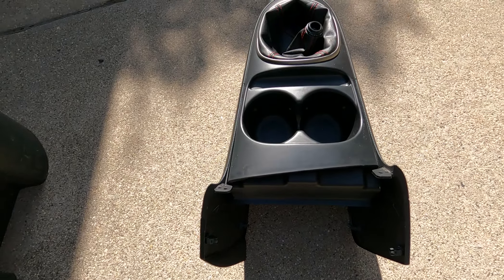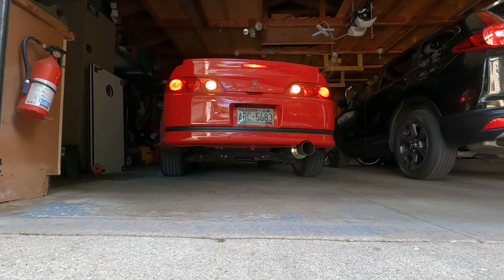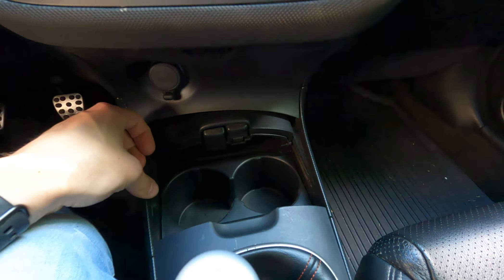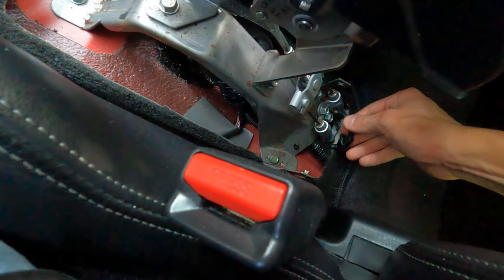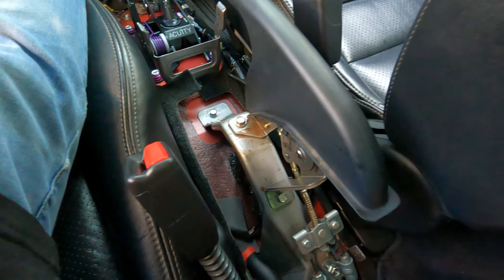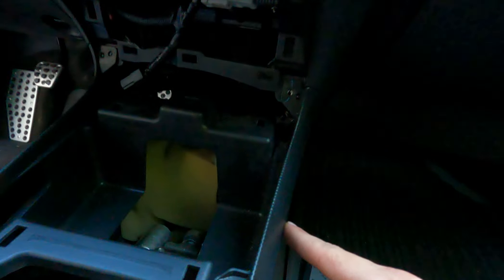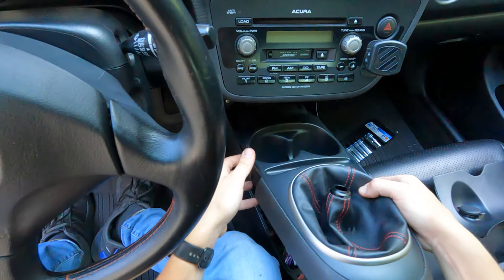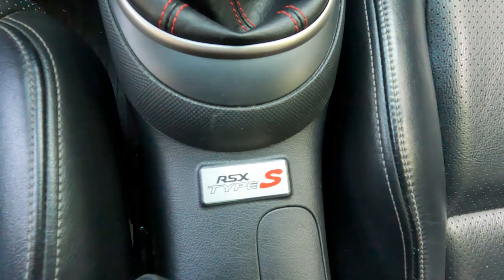Installing A DC5 Type R Center Console On My Red RSX Type S!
Today I installed an Integra Type R Center Console On My Red RSX Type S. I really like the unique design of the Type R center console vs the USDM center console. I also showed how to remove the rsx type s center console and ebrake. The type r center consoles are getting harder and more expensive to find but I got my hands on one. Let me know what you guys think!
Welcome to the Illusive RSX channel, my name is Nick. I own 2 Rsx's a Silver '06 Base 5 speed manual and a Red '05 Type S. The silver rsx is my daily while the red rsx is my project. I was gifted my silver rsx for my birthday 3 years ago from my brother. My red rsx I just bought from Florida in July of 2022. We drove 20 hours from Wisconsin to Tampa, Florida and the 20 hours back with the car. With that being said I store my red rsx for the Wisconsin winter to preserve its mint Florida condition. This channel will mainly be about the red rsx but during winter I wont be driving it.